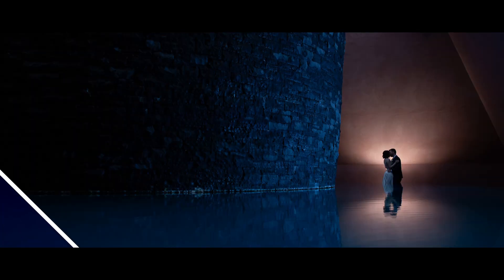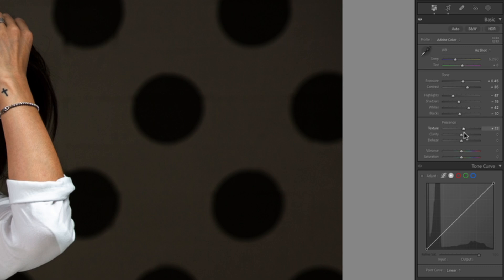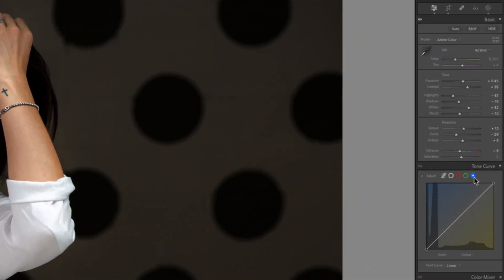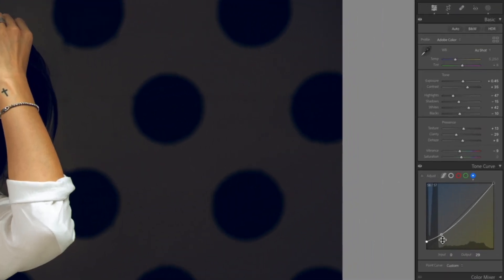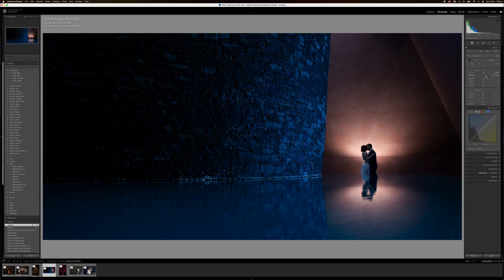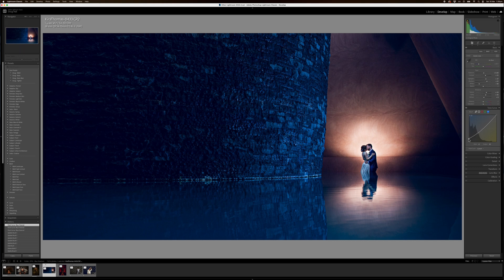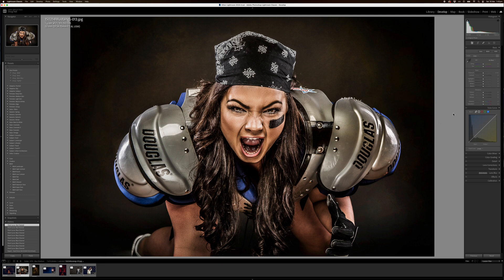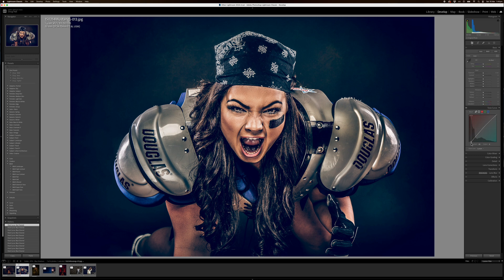Use Lightroom Tone Curves to put WOW in your shadows.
Learn to create PRO looking images in Adobe Lightroom, with simple methods, using the Tone Curves.  Put some blues into your shadows and make your images go WOW.

Check out Aaron Nace over at @phlearn